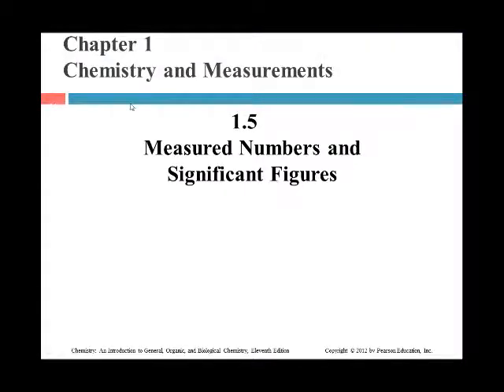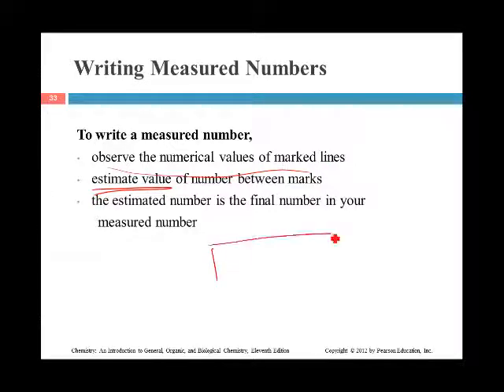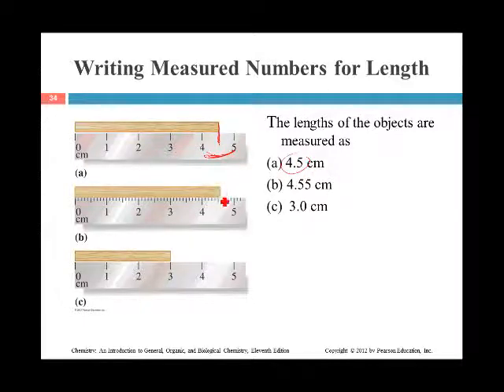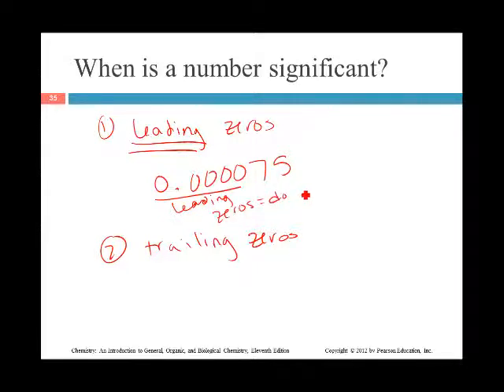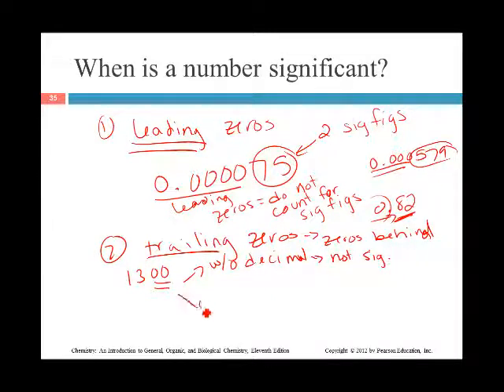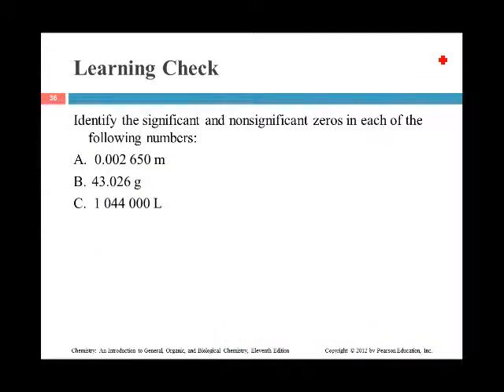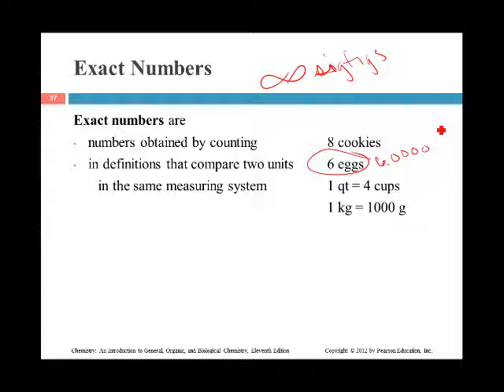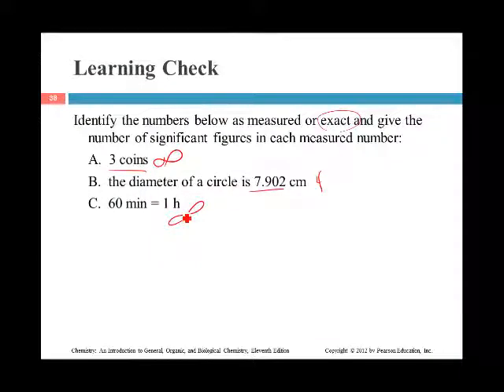Determining Significant Figures